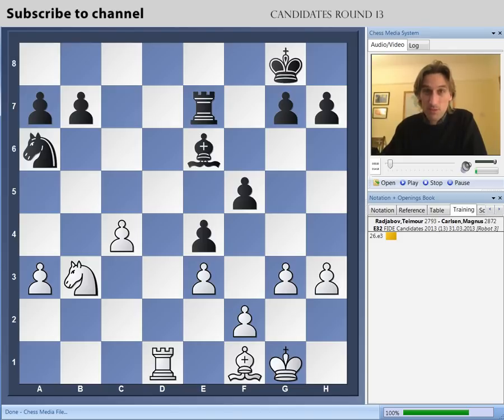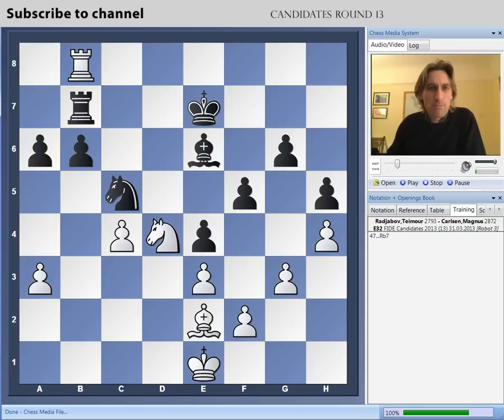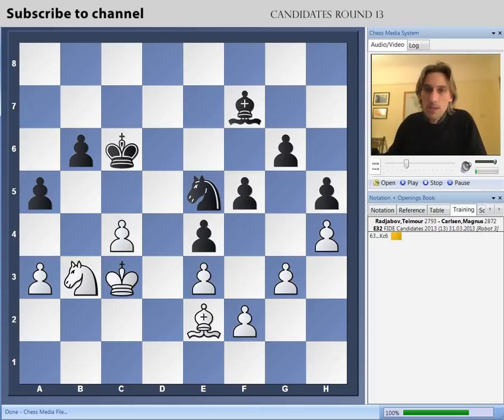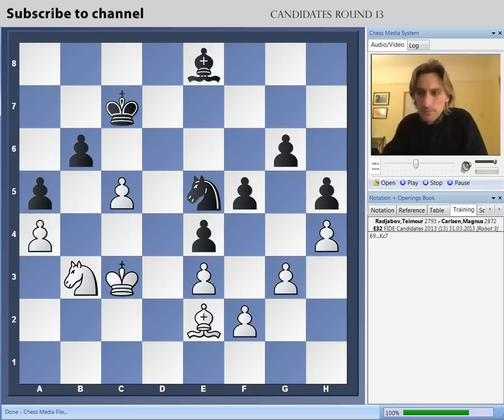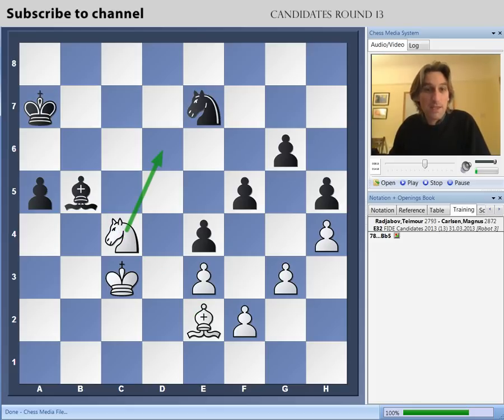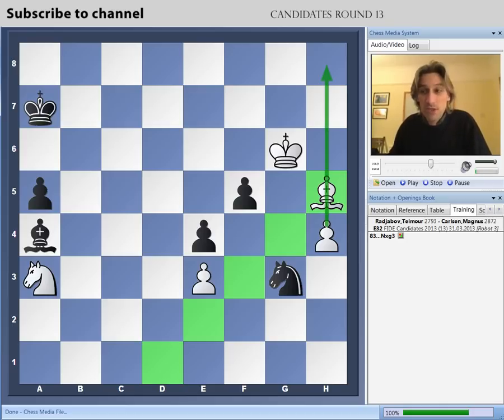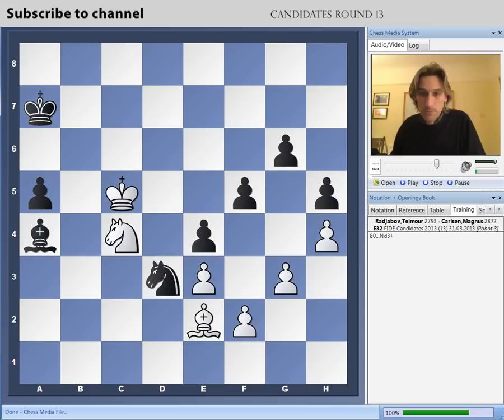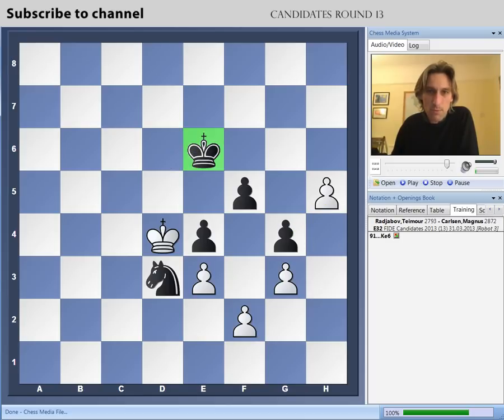FIDE Candidates 2013 Round 13 Power Play Report Radjabov vs Carlsen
Daniel King showsRadjabov vs Carlsen from round 13 of the Candidates